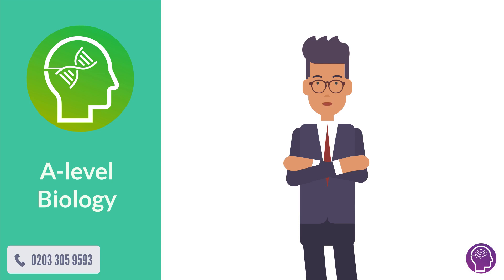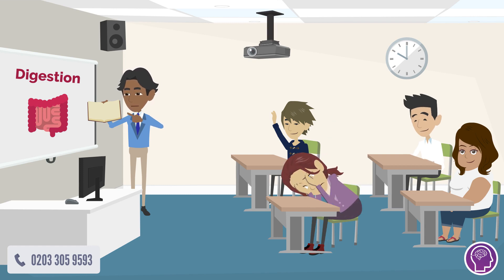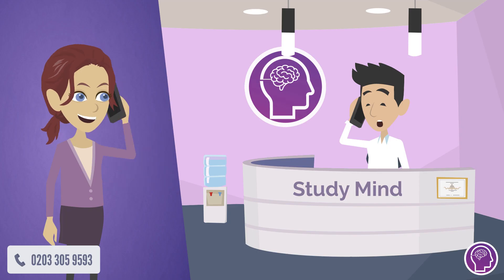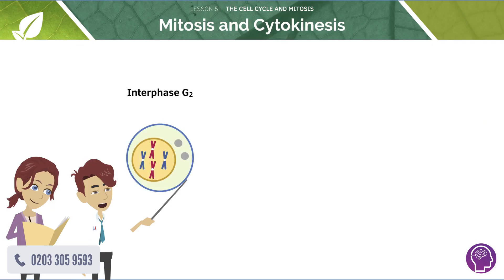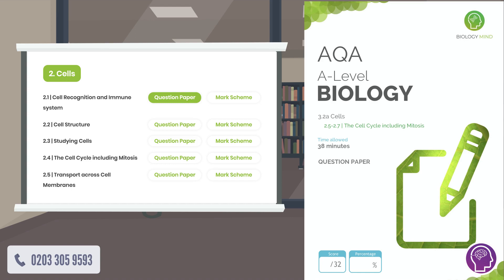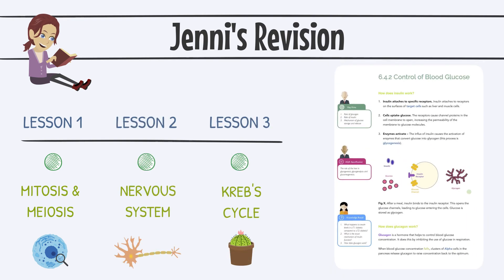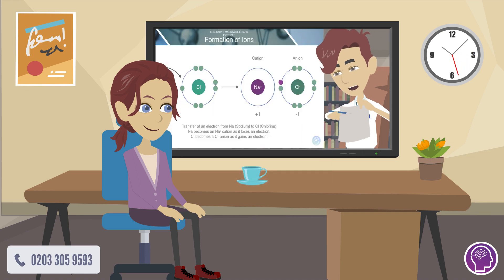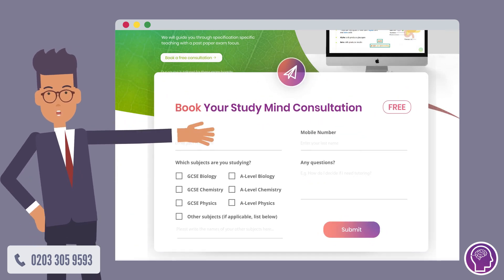A-Level Biology Tutoring from Study Mind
We believe that a personal approach is best when it comes to teaching and learning. So when you sign-up for our A-Level Biology tutoring, we’ll create your study plan and you’ll receive ongoing support tailored to your needs.